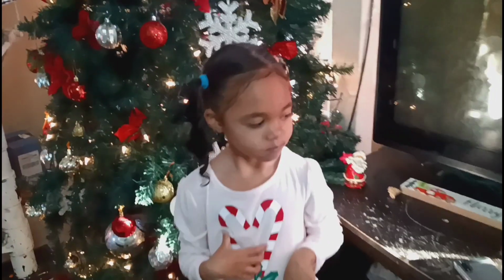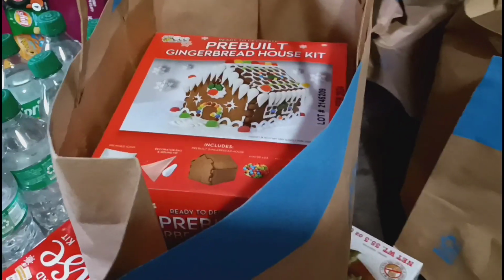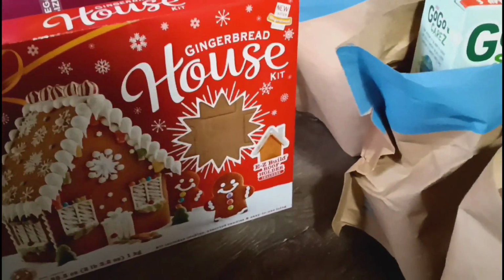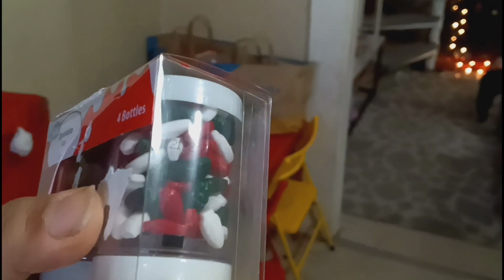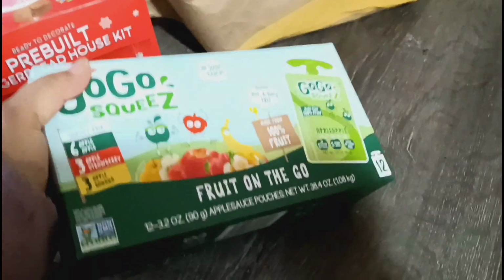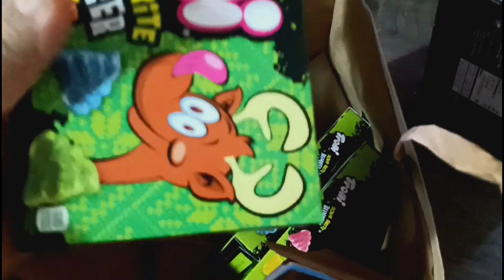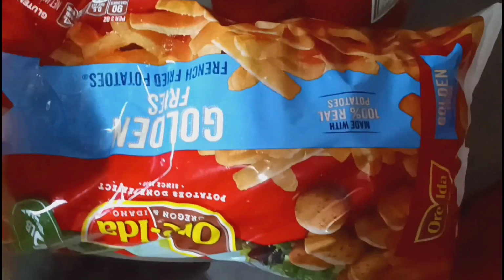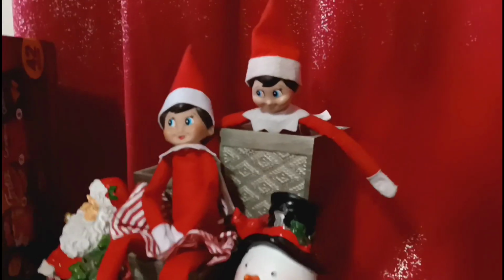*vlogmas Day 19* They didn't want to give my kids toys!!